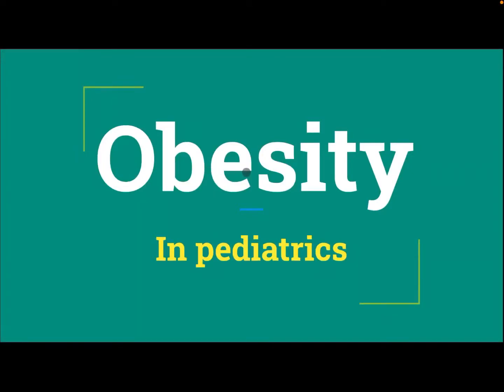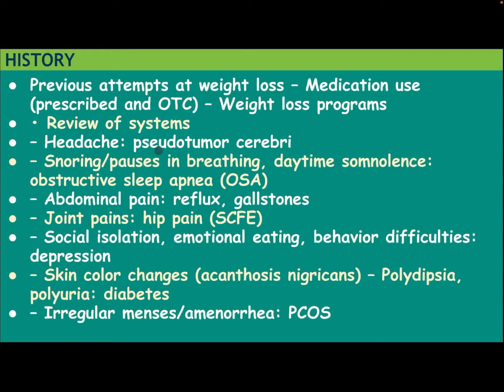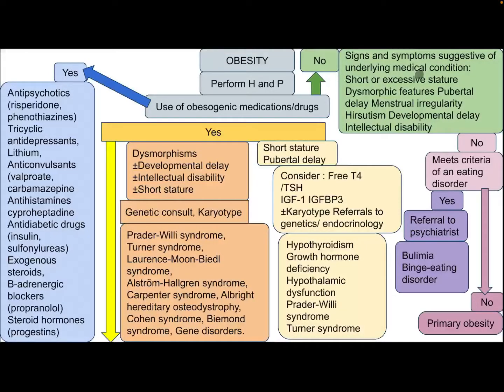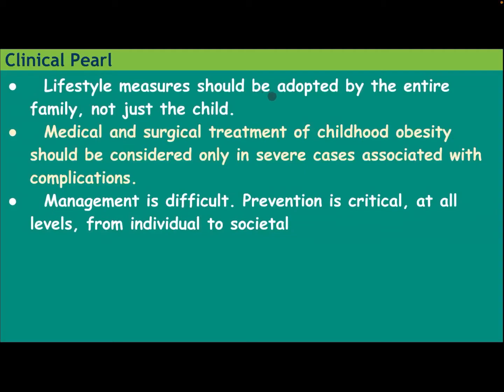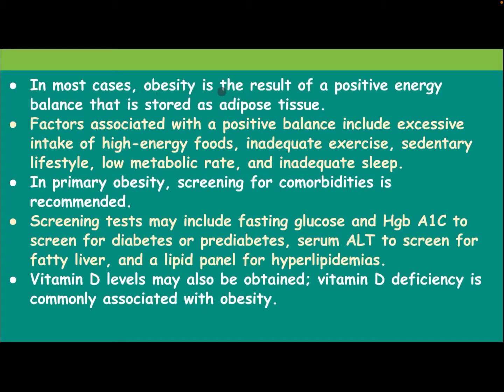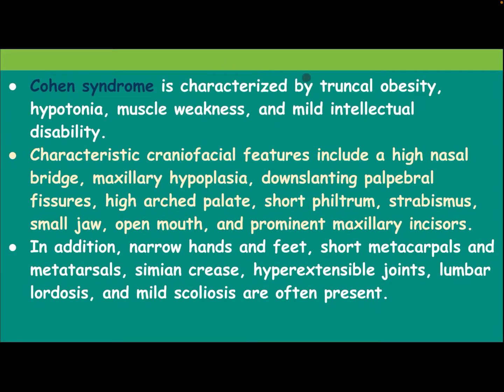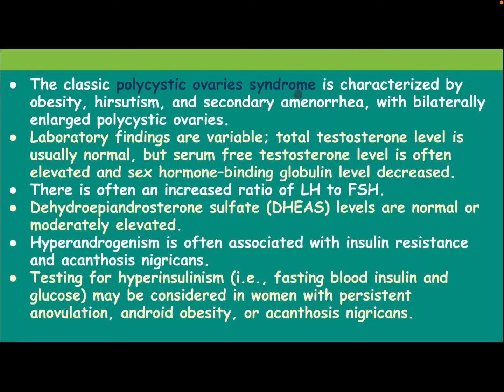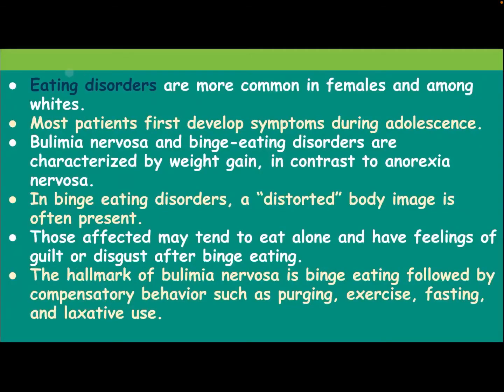Obesity In Pediatrics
How to approach to obesity in Pediatrics